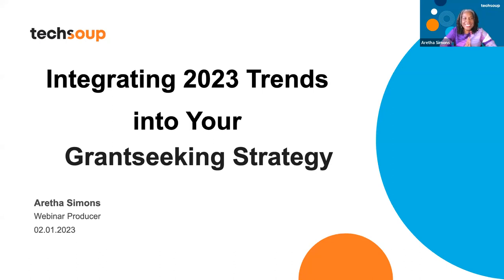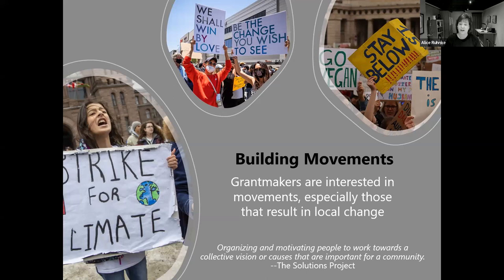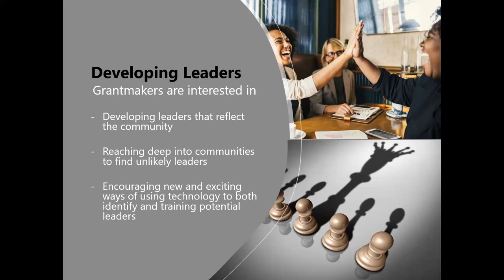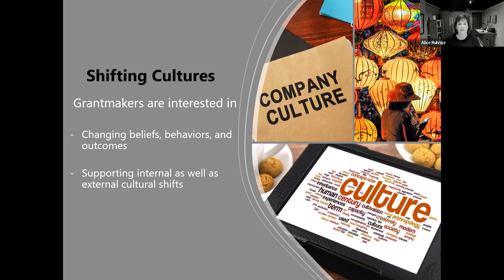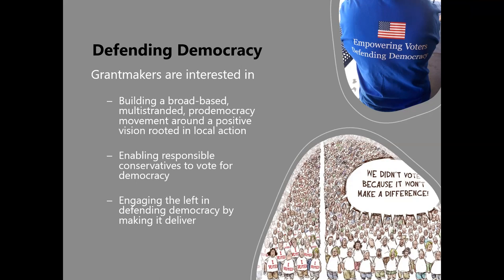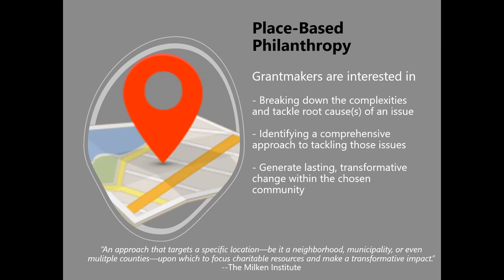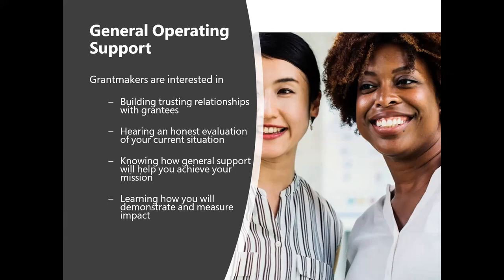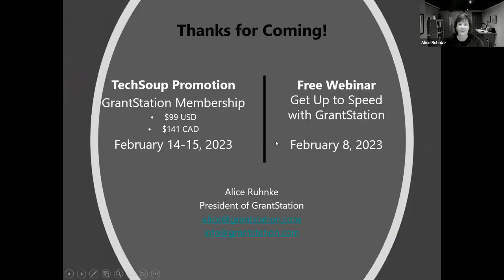Integrating 2023 Trends into Your Grantseeking Strategy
in this webinar Alice Ruhnke and Cynthia Adams of GrantStation shared an information-packed webinar focusing on philanthropic trends in 2023 and how you can use those trends to your advantage.

Which included:
Overall philanthropic trends
Key areas funders are focusing on in 2023
Incorporating trends into your grant proposals